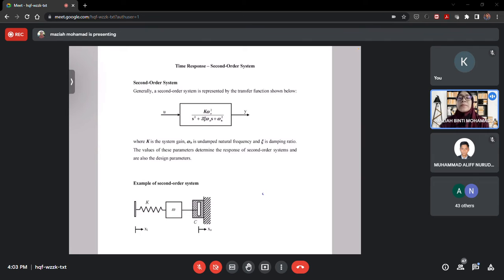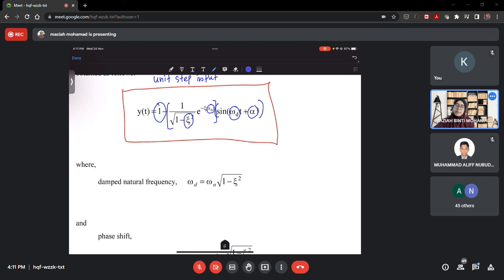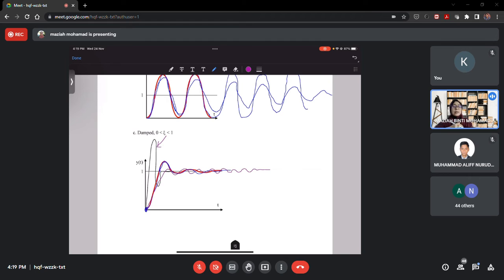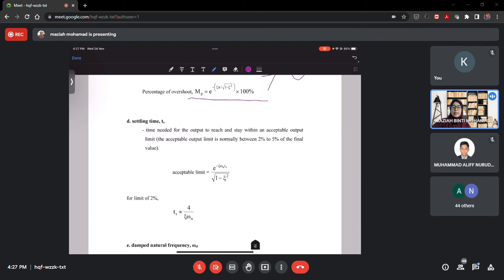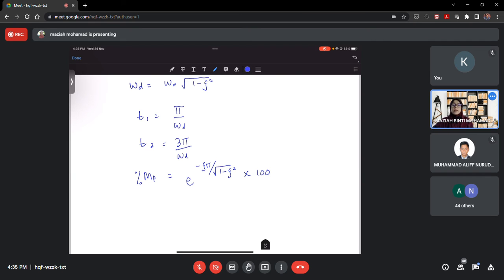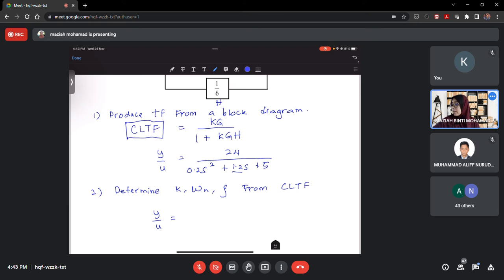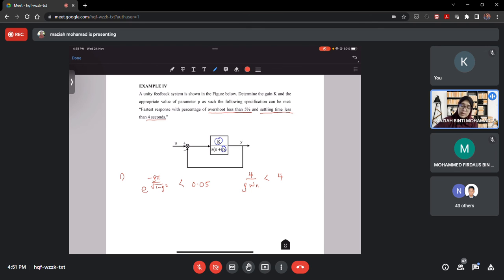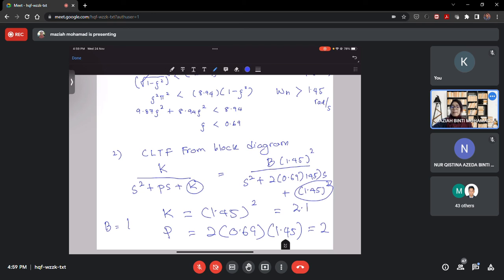9.TIME RESPONSE: SECOND ORDER SYSTEM